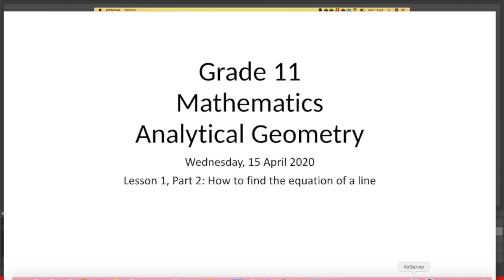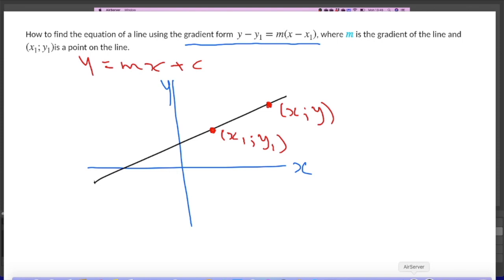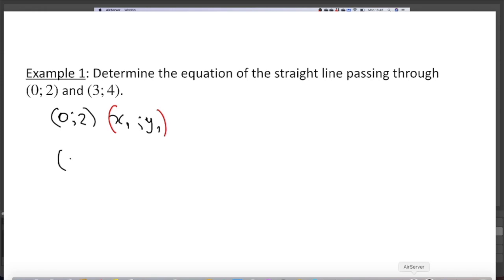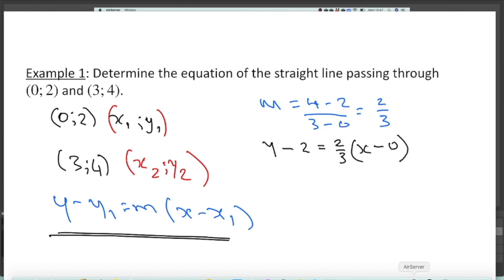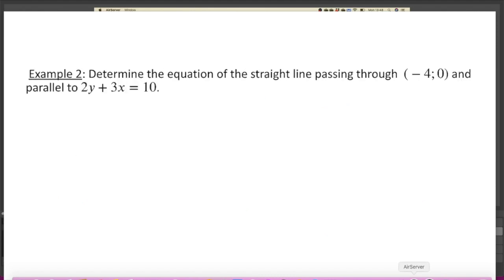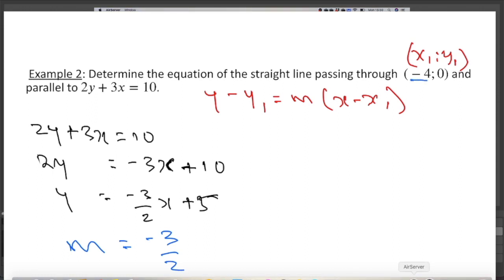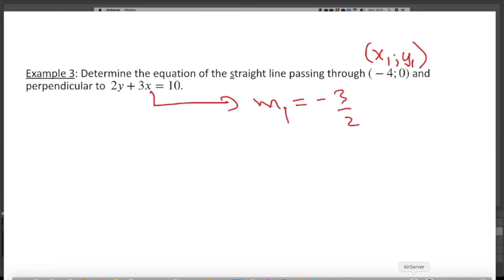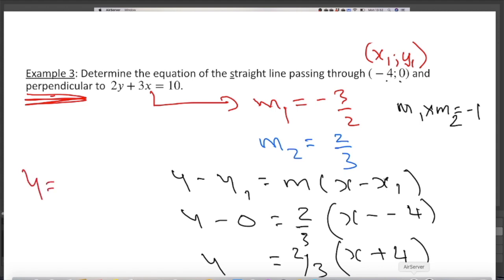Equation of a line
Equation of a line : Gradient form